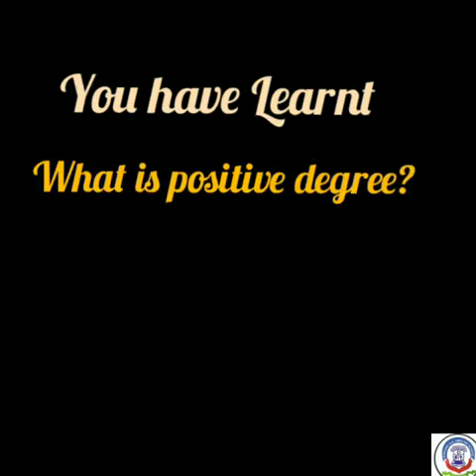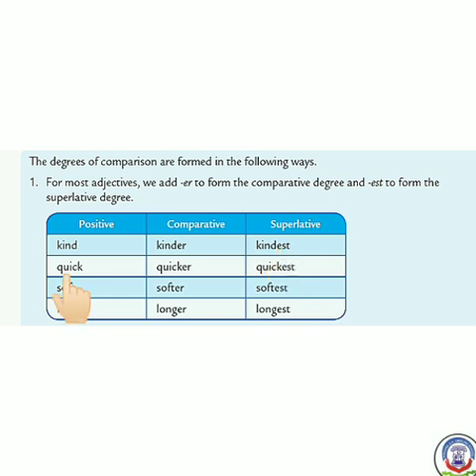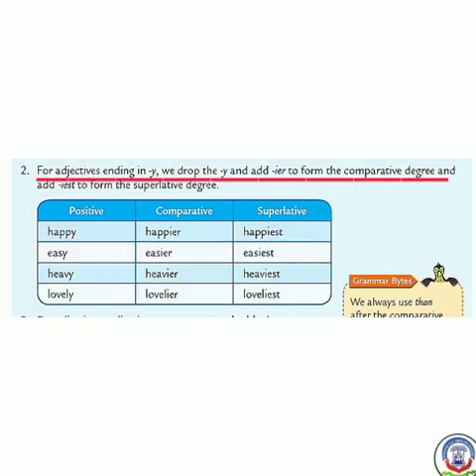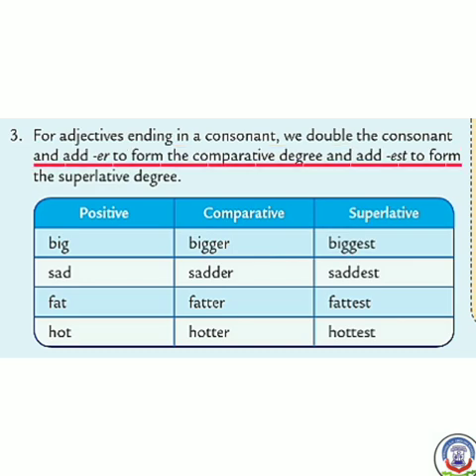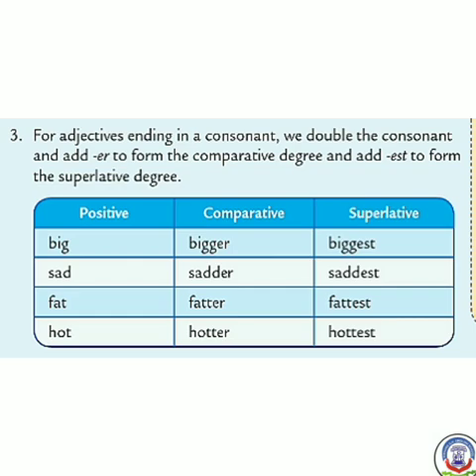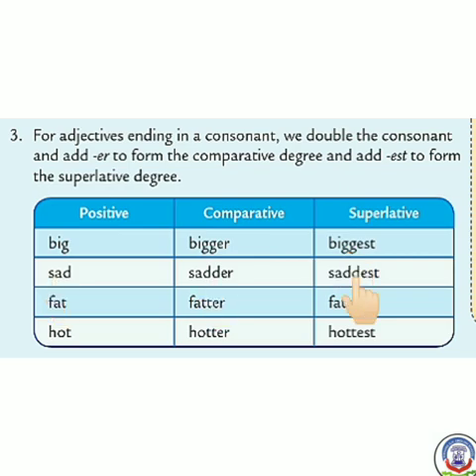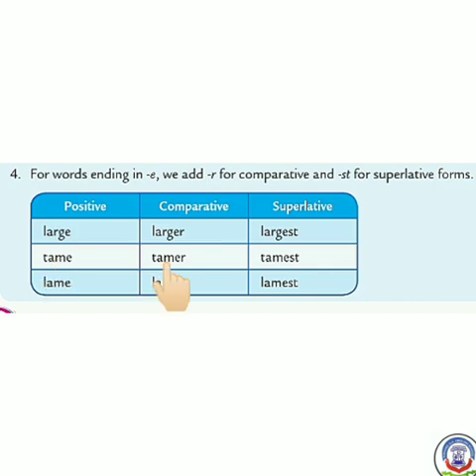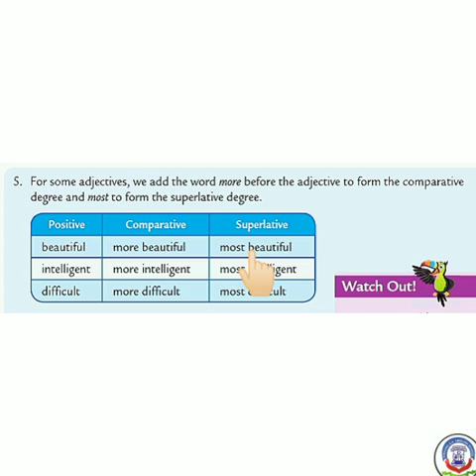3rd January 2022, STD 4th English 2 Chap 9 Degree of comparison part 2